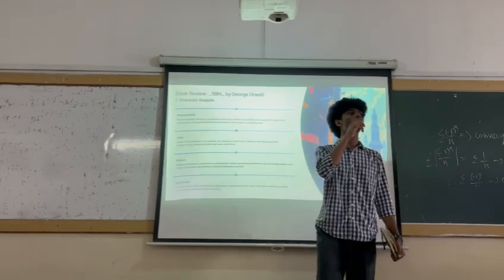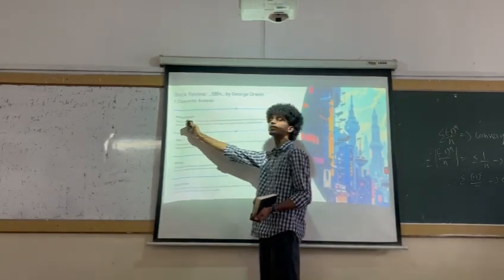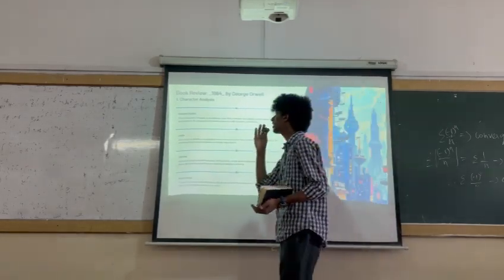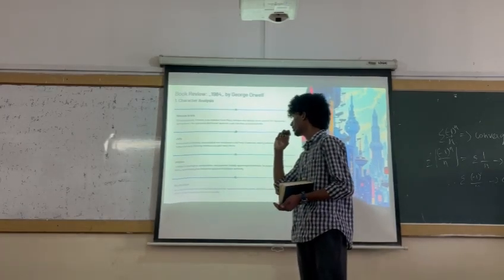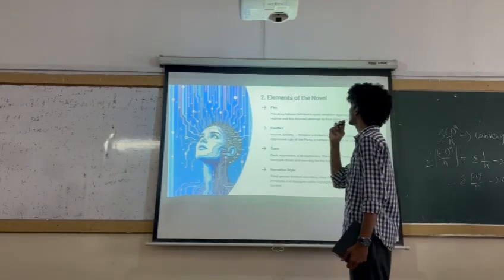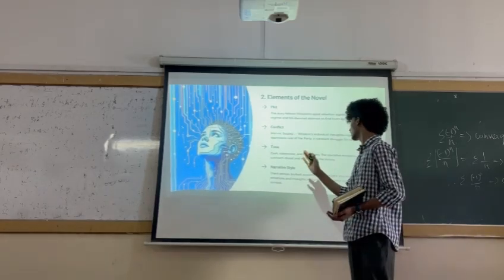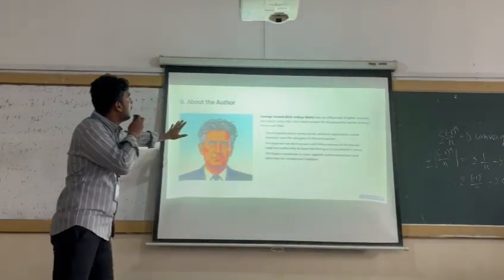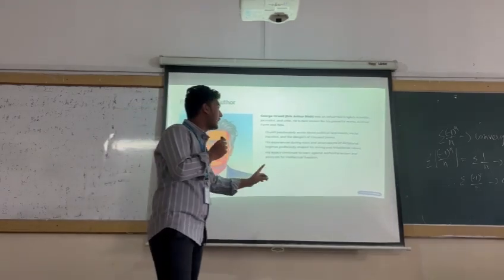Book Review: Student Review of the Novel "1984"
Faculty Coordinator
Dr. M. Harish Babu
Assistant Professor
Department of Language, Culture and Society
SRM IST, RAMAPURAM